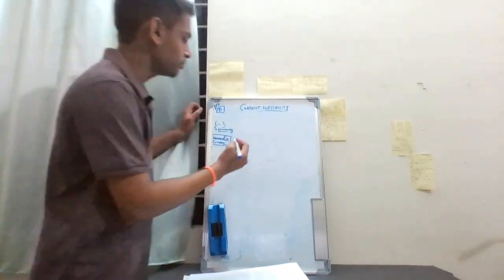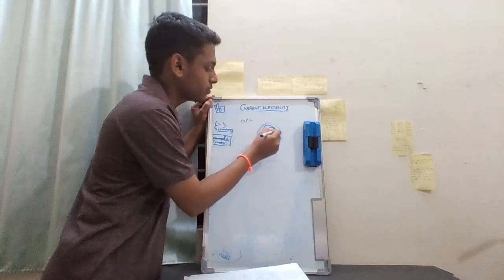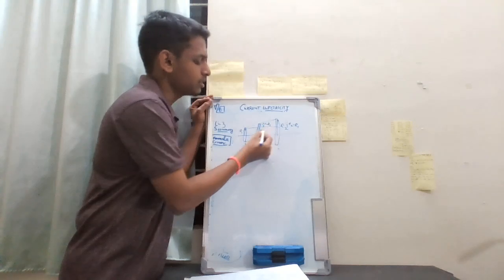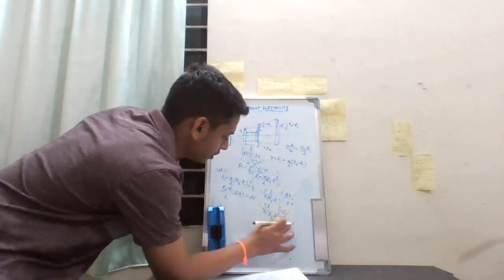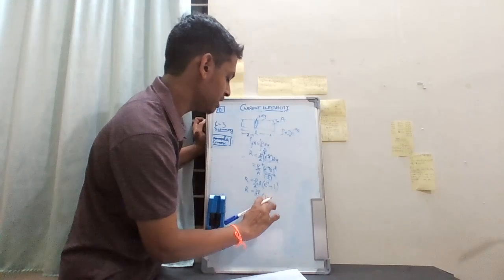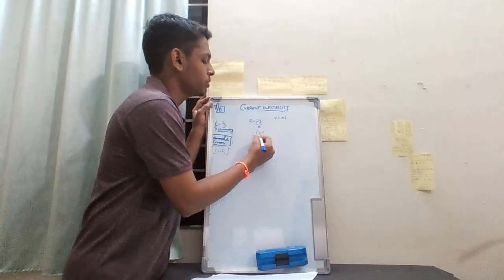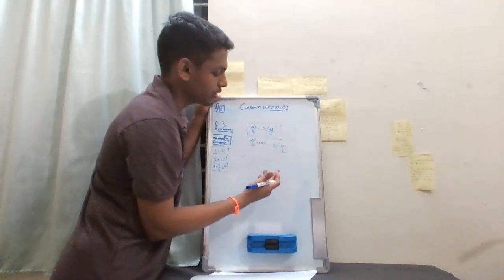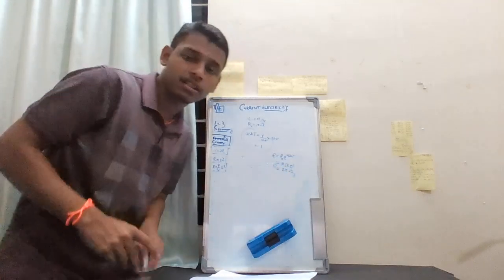Current L-4 summary